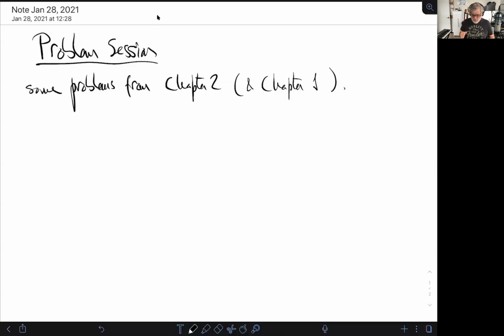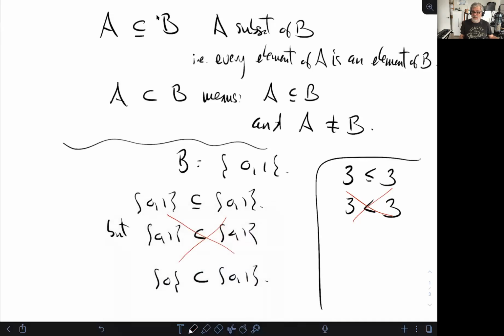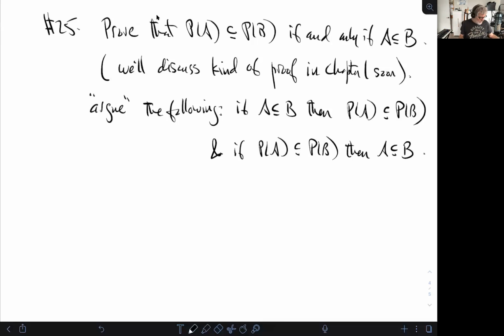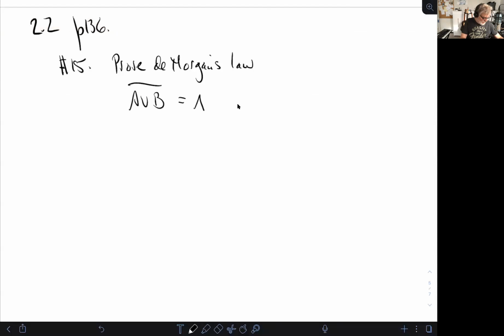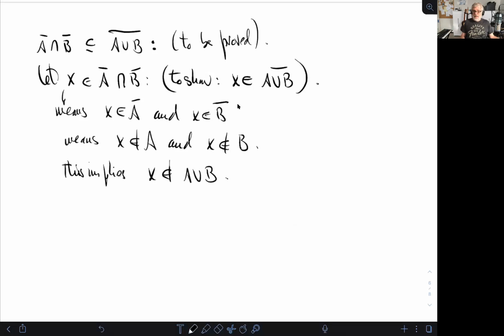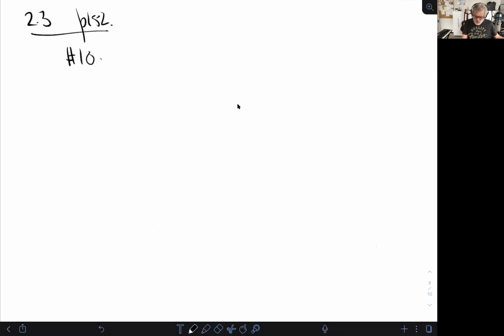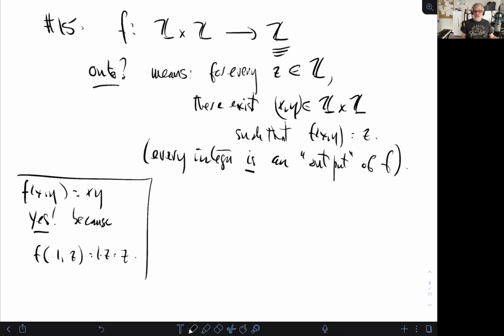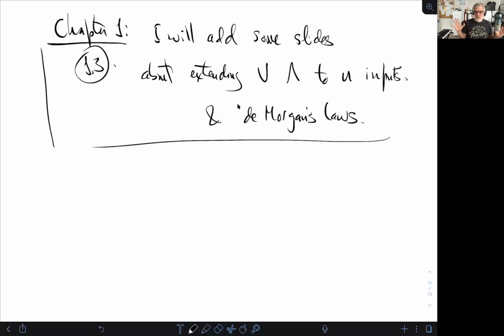Disc Maths Lecture 5: Problem Session